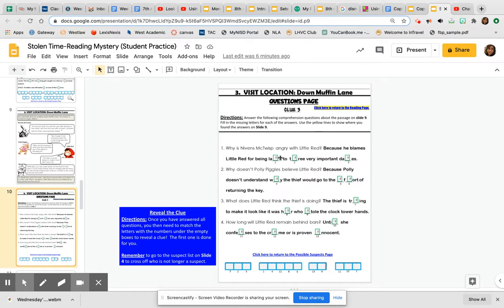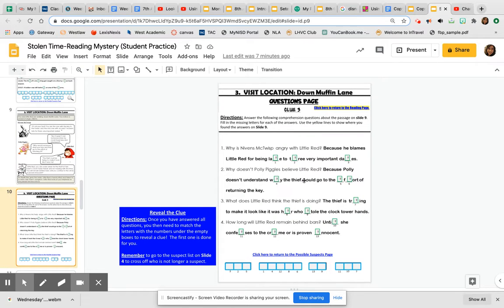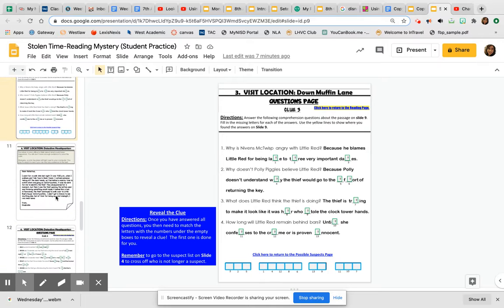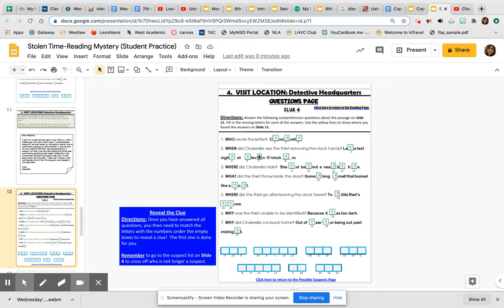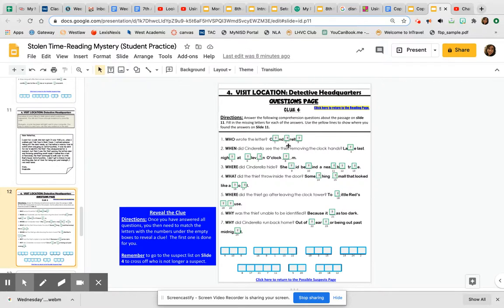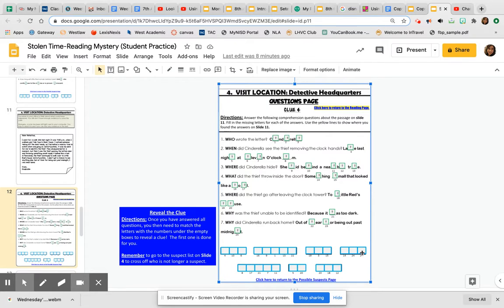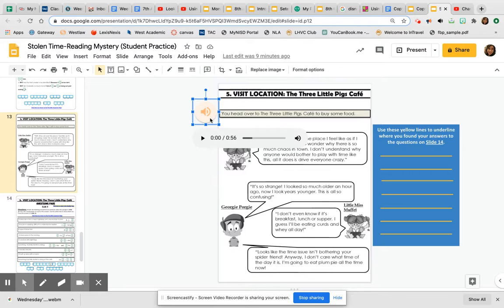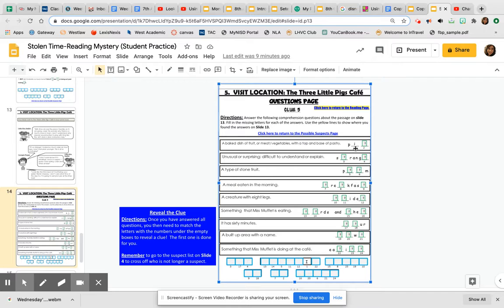Reading Mystery Thursday's Assignment Explained